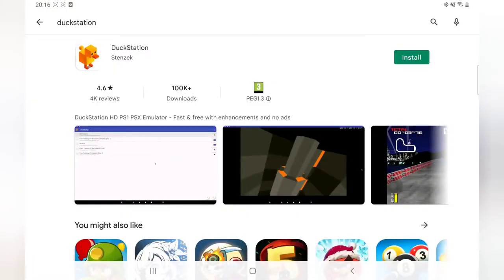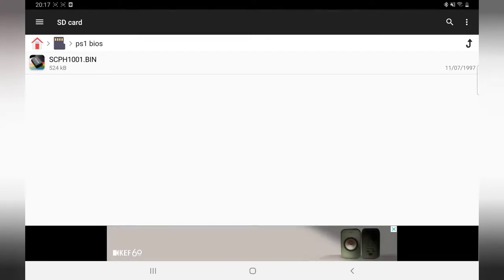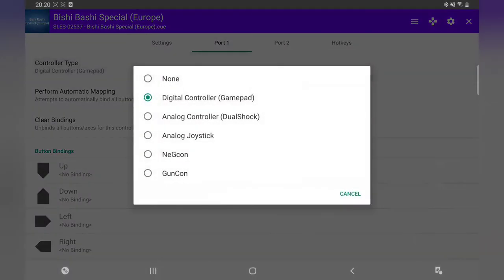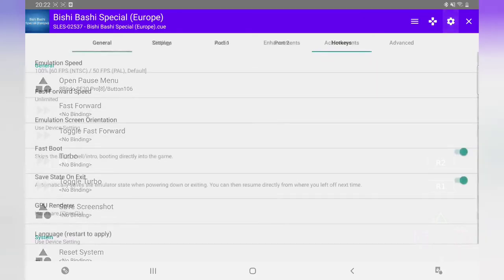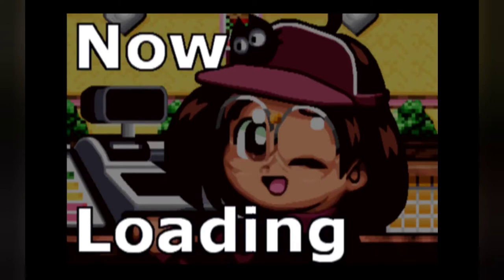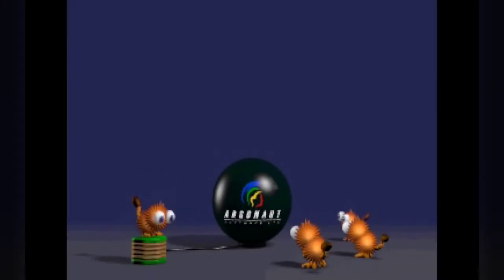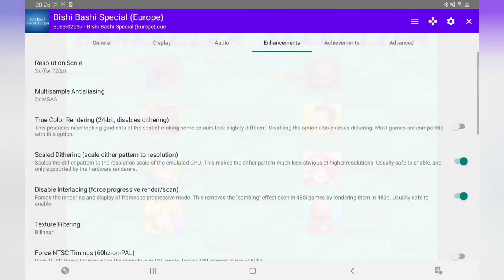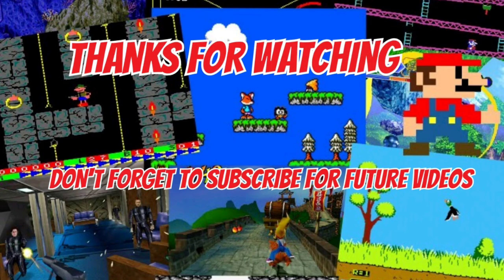Playstation Emulator Duckstation Setup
In this Video,I will show you how to set up this PS1 Emulator for Andriod